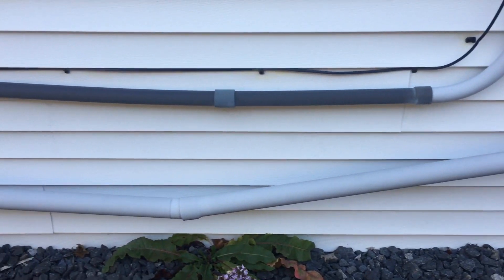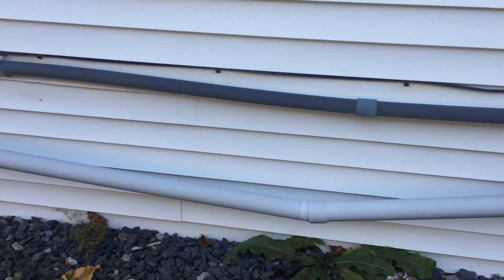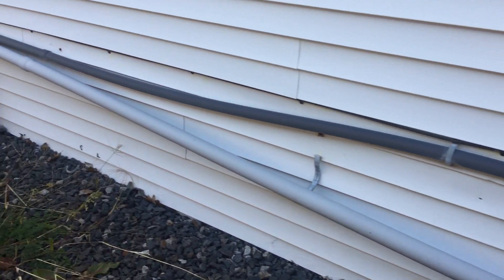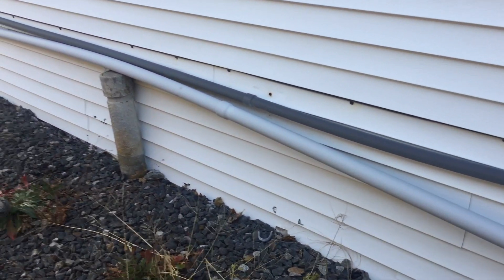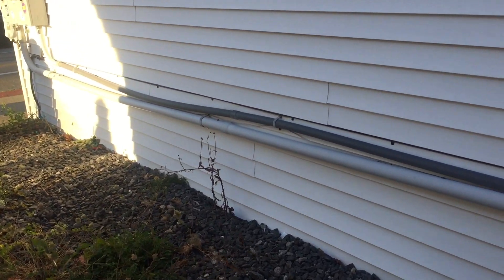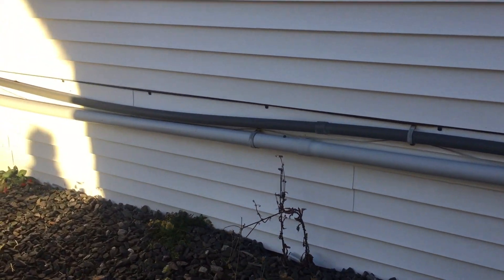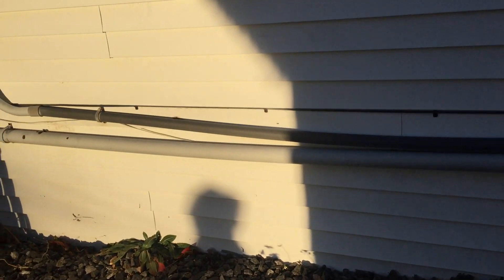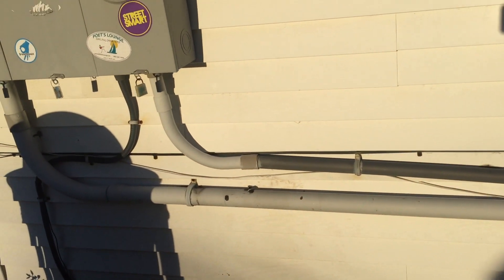Moving Violations Video No. 247: Missing Component Leads to Failure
In this video, Russ shows us a common failure associated with PVC conduit installations. The lack of expansion fittings, as required by Sec. 352.44, in this conduit run resulted in broken support clips and sagging sections. This installer did not take into account the expansion and contraction that occurs with outdoor PVC installations.